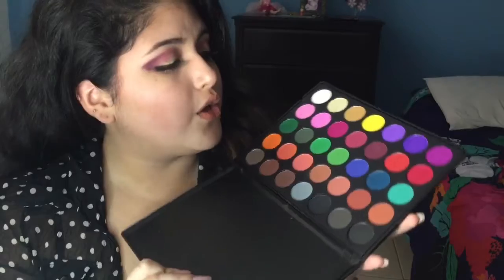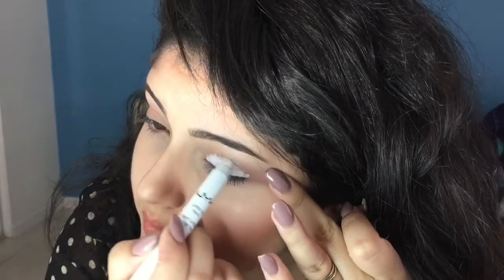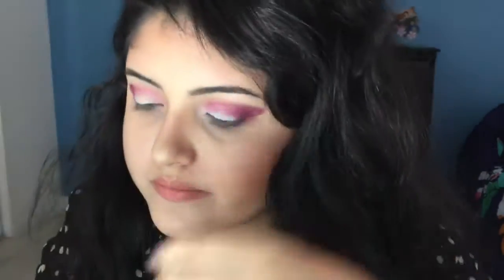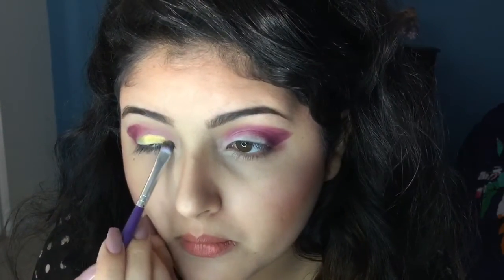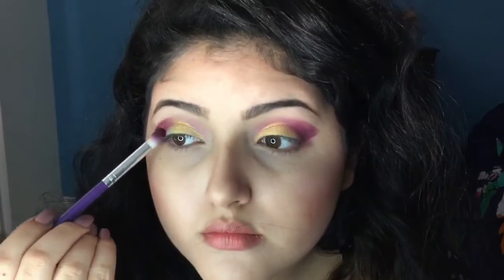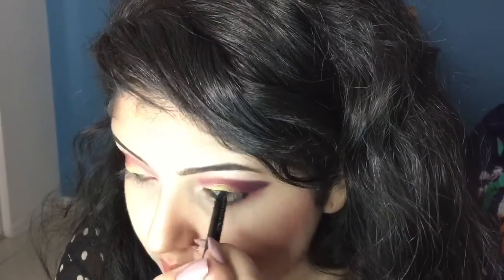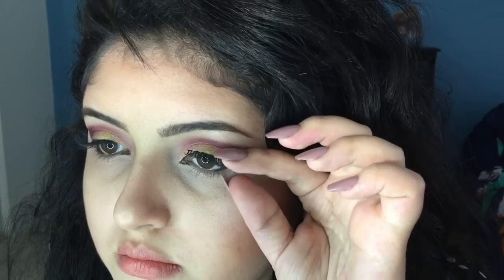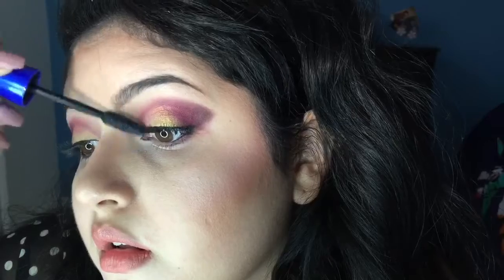Holiday Look! Cranberry/Gold Eyes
Let's not talk about how sleepy I sound and just appreciate the Morphe palette- thanks!

Products:

Face:
-Maybelline BB cream in light/medium
-Morphe cream contour kit
-maybelline shine free loose powder in medium
-NYX contour kit
-too faced love flush in justify my love
-NYX liquid illuminator in peach

Eyes:
-NYX gold pigment
-cherry blossom lashes in 747s
-maybelline rocket lash in black

Lips:
-too faced melted in Nude